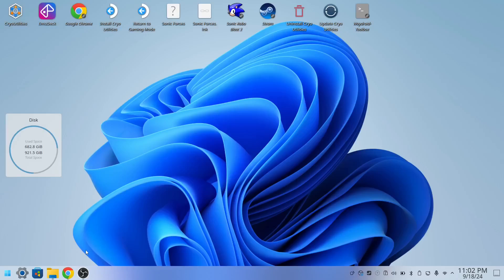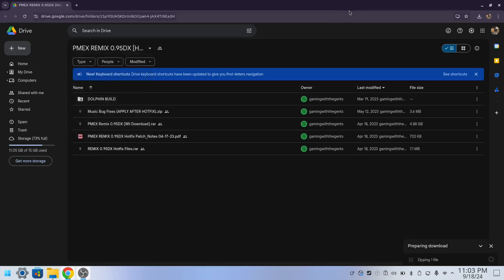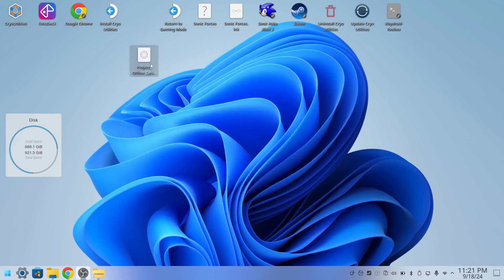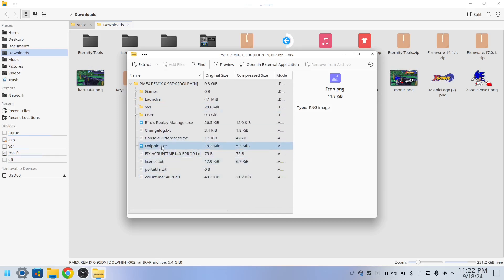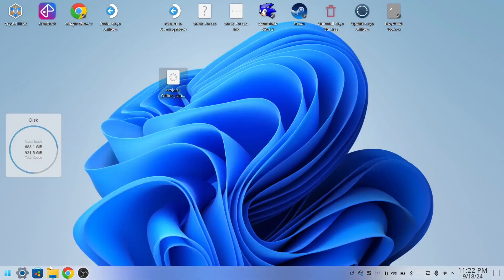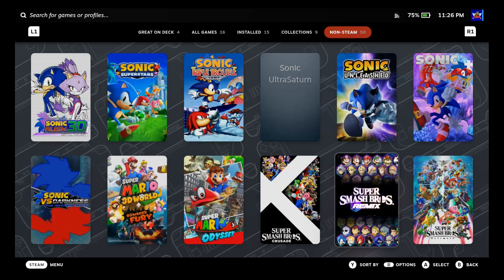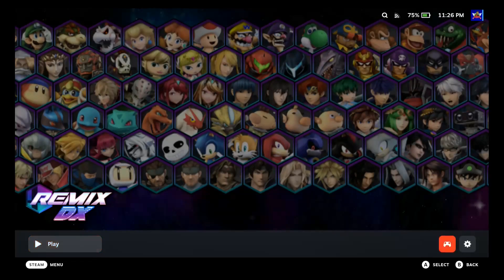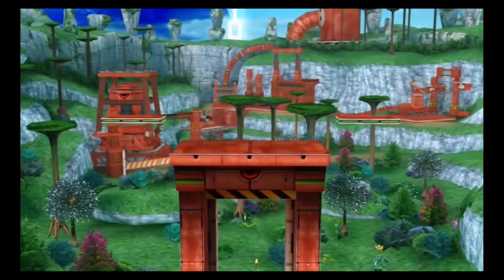How get Super Smash Bros PMEX REMIX on Steam Deck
I’m gonna show you guys how to add SSB PMEX to your Steam library.